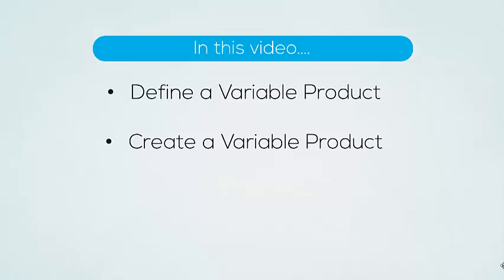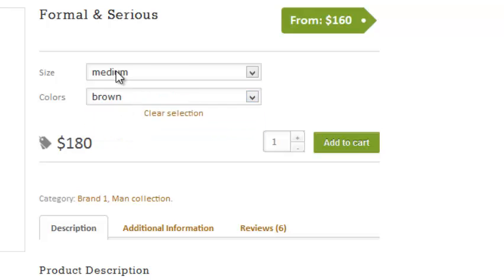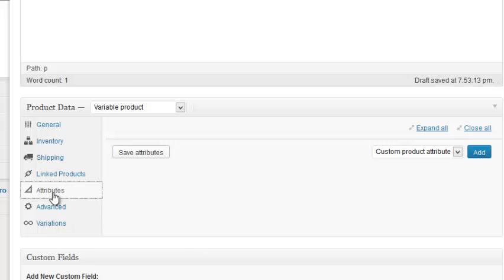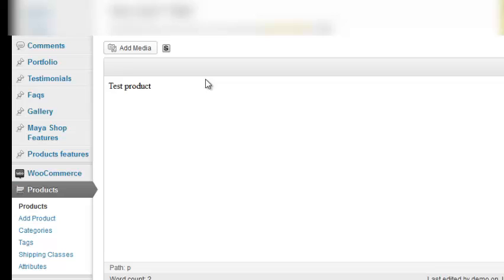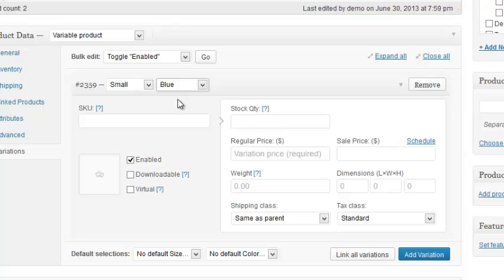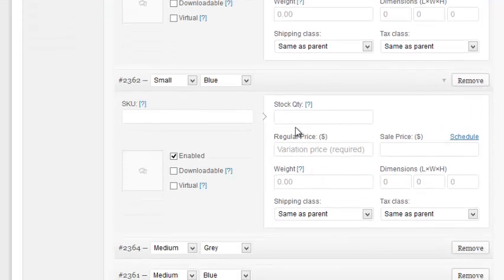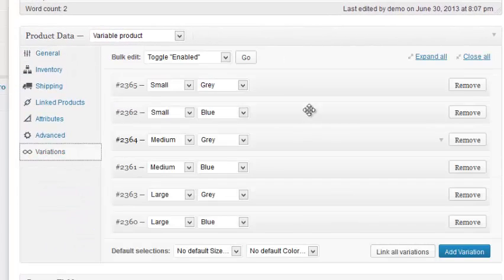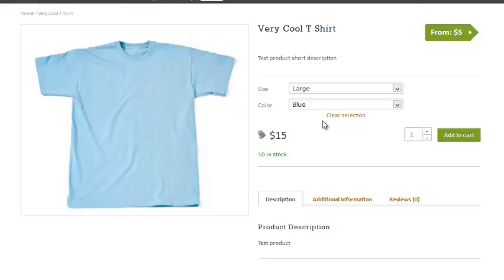tutorial 3 menambah variable product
ial 3 menambah variable product